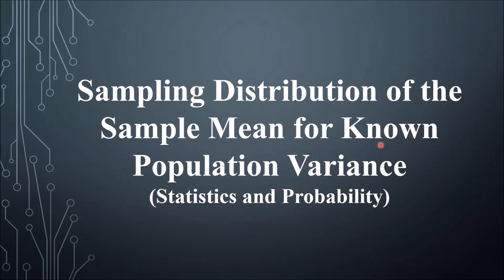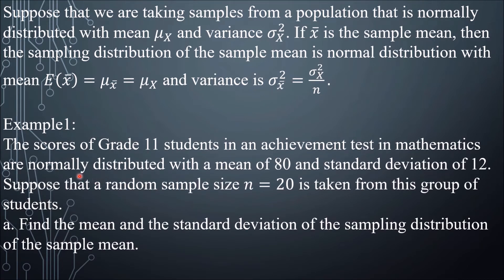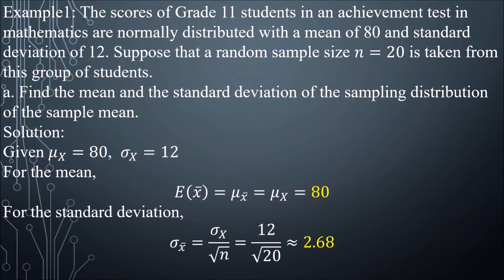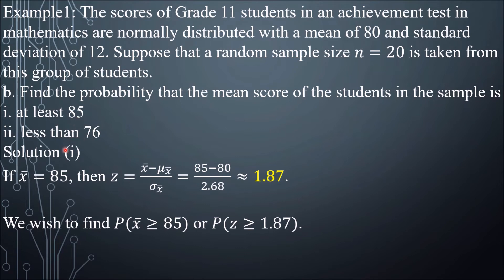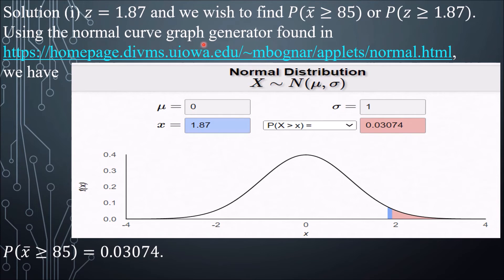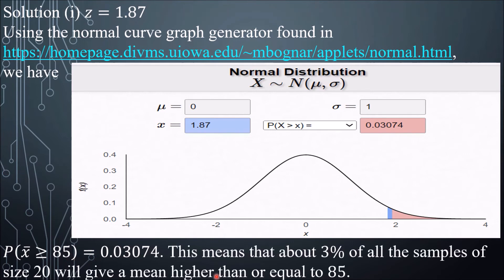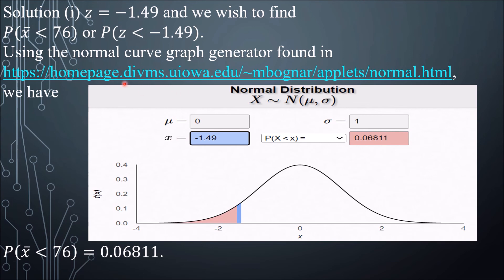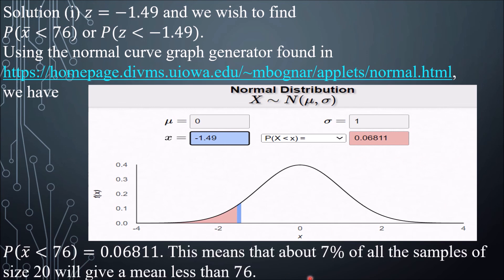Sampling Distribution of the Sample Mean for Known Population Variance (Statistics and Probability)